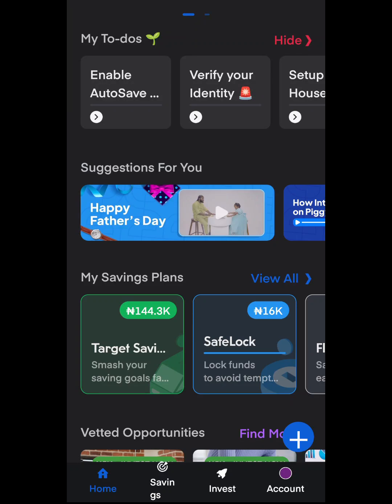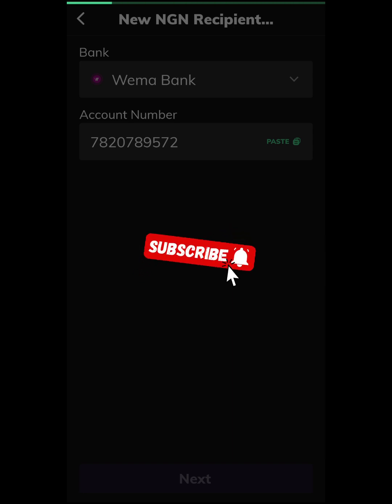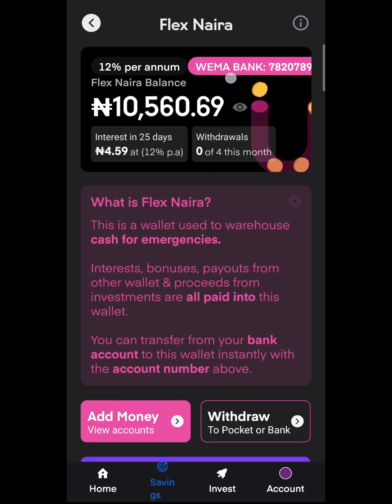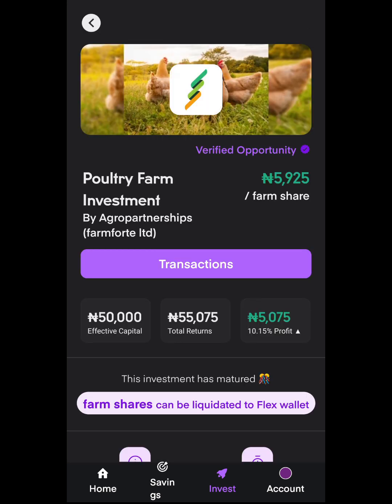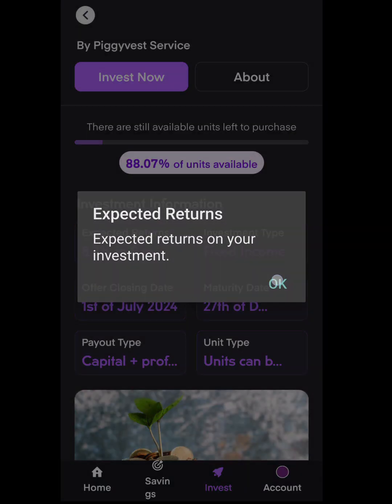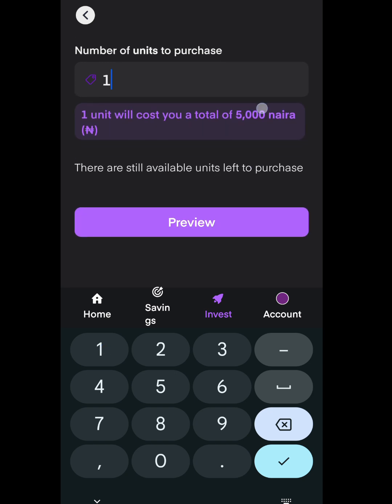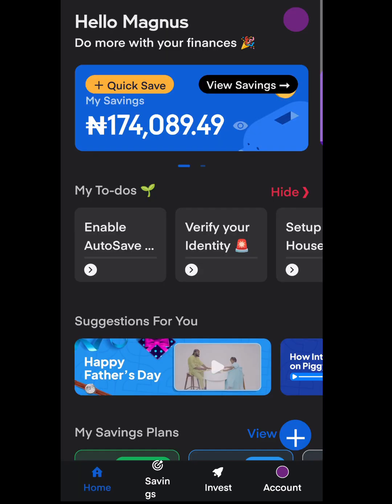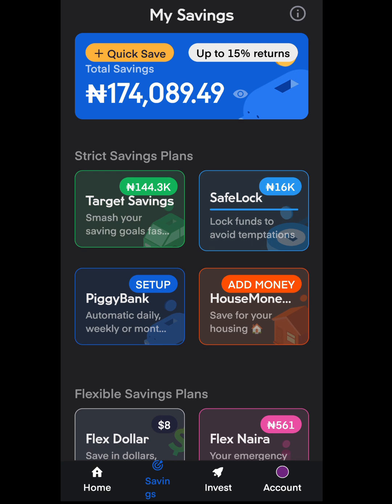How to Invest In a Property on Piggyvest